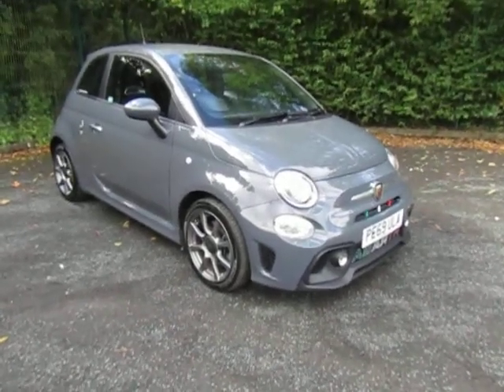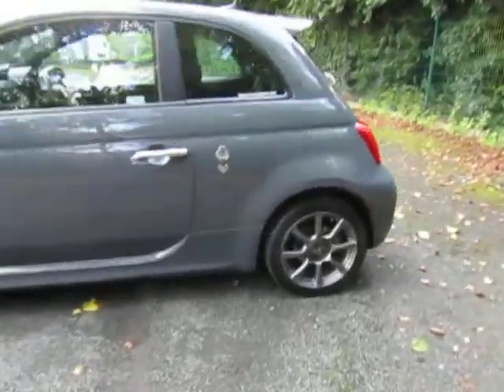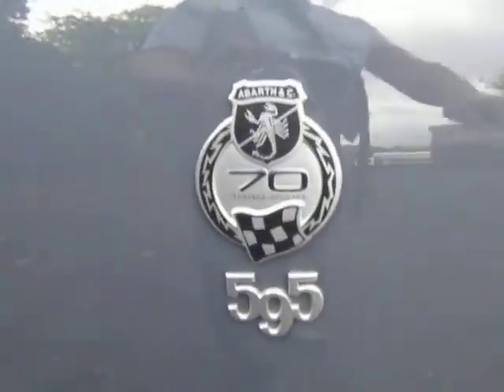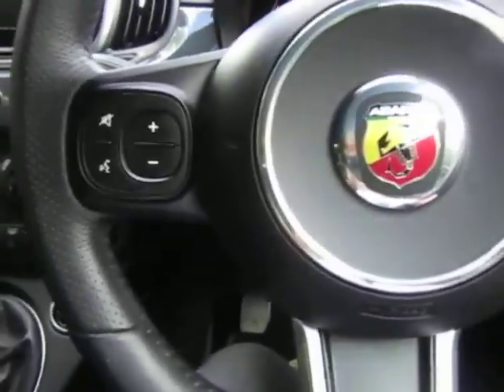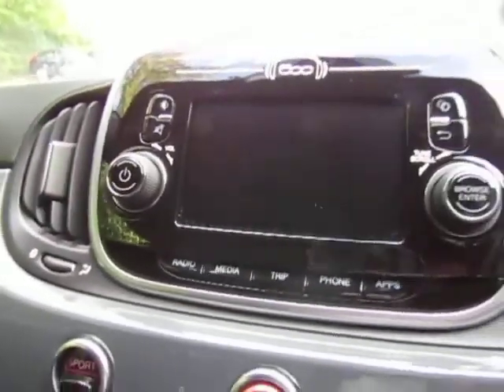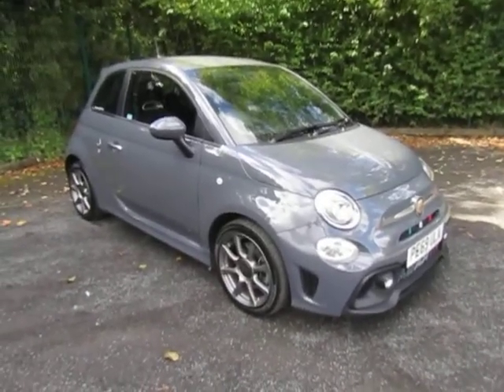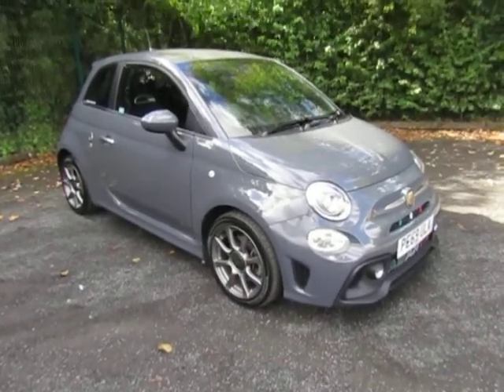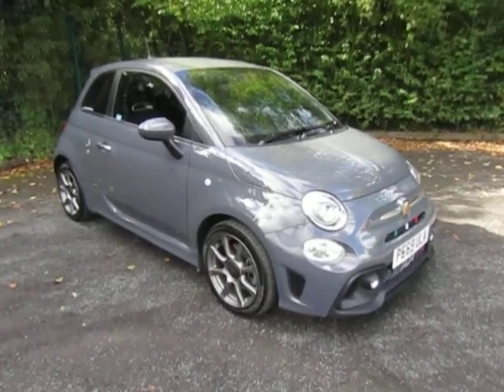Fiat 500 Abarth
Abarth Model